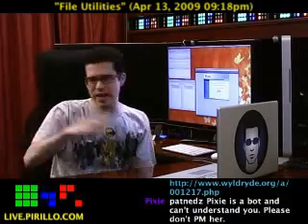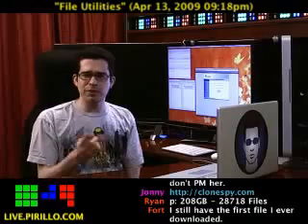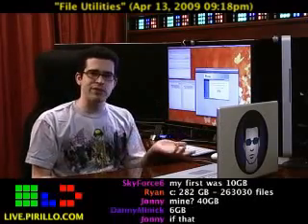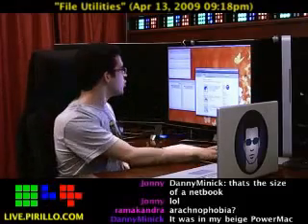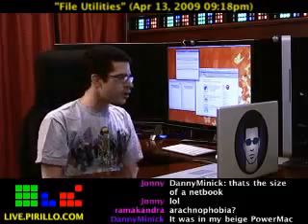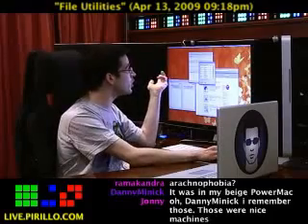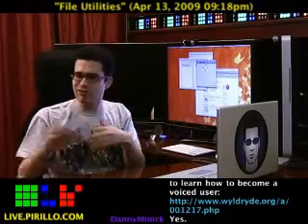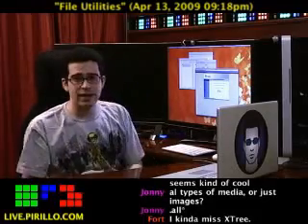How Do You Find Duplicate Files (or Compare Them)?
- How many files do you have on your computer? You probably have too many, and you probably have a lot of duplicate files. Finding those duplicate files can be a challenge without the right software. Distributed by Tubemogul.